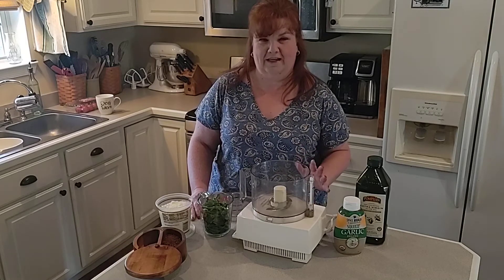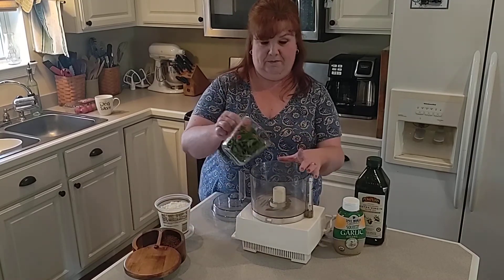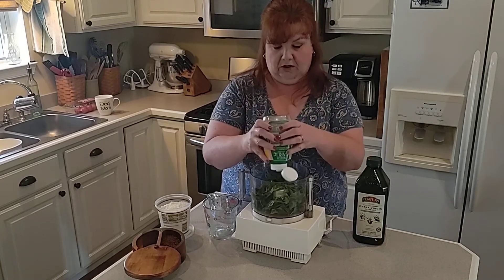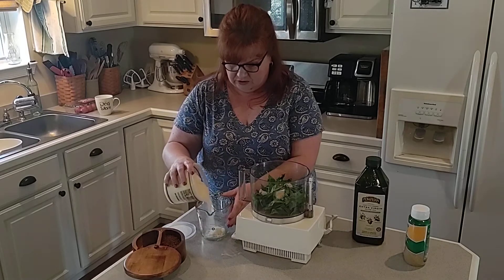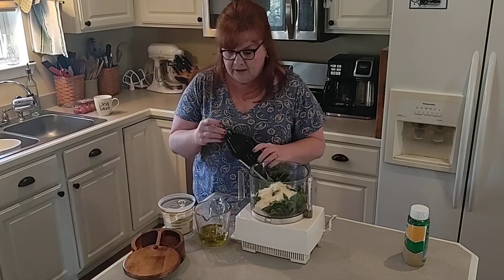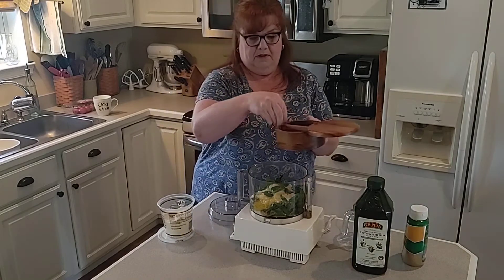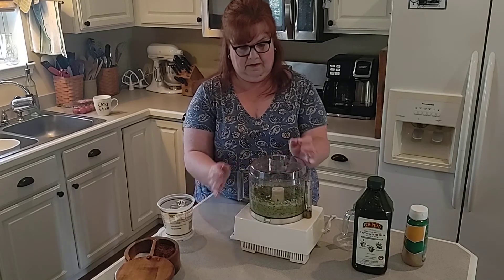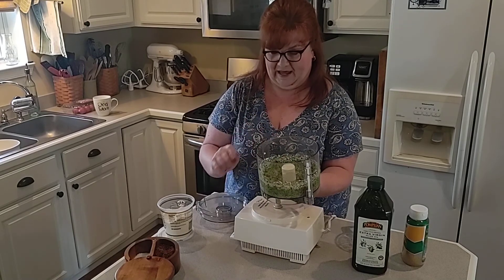Pesto ~ Homemade from home grown herbs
Link for Pyrex measuring cup

Recipe:

 2 cups of fresh basil
2/3 cup of Parmesan cheese
6 cloves of garlic
2/3 olive oil
1/2 tsp. salt
1/2 tsp. pepper

Add the ingredients in a food processor and process for 10 seconds.

Store in a container in the refrigerator for up to a week.